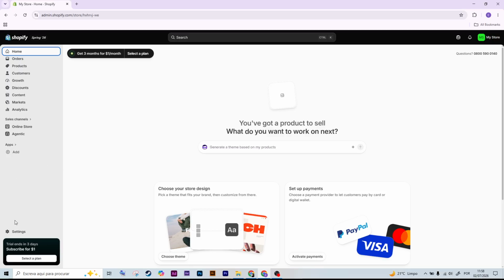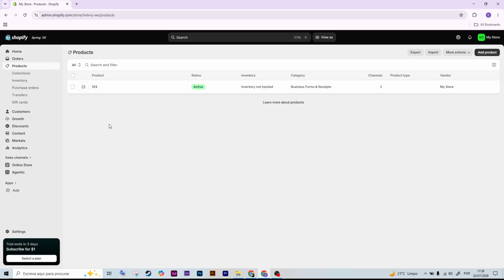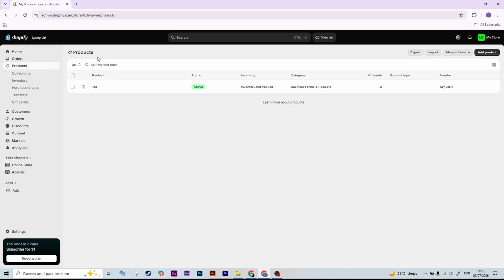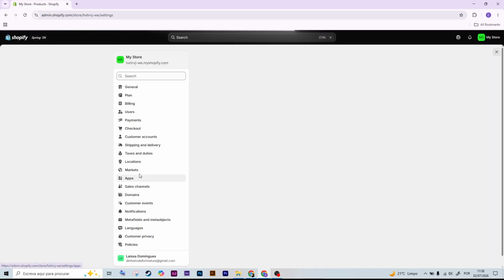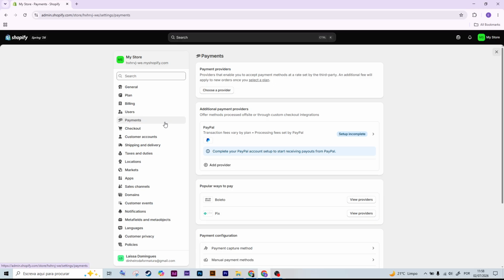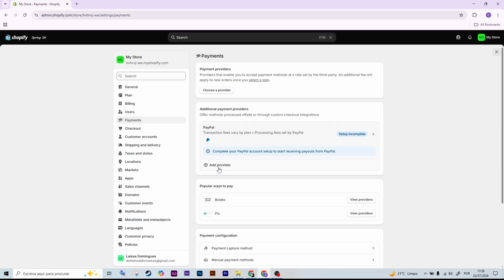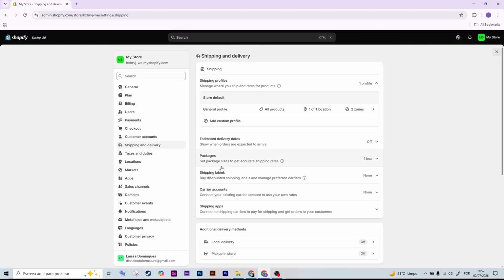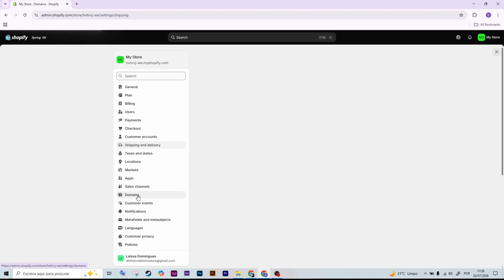HOW TO SET UP A SHOPIFY STORE FROM SCRATCH (STEP-BY-STEP GUIDE 2026)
How to set up a Shopify store from scratch in 2026.

In this step-by-step tutorial, you'll learn how to set up a Shopify store from scratch to sell products online, customize your storefront, accept payments, manage shipping, and launch your ecommerce business. This beginner-friendly guide covers Shopify account setup, theme customization, product listings, payment settings, shipping options, apps, and common setup issues.

In this video, you'll learn:

How to set up a Shopify store from scratch

How to create a Shopify account

How to choose and customize a Shopify theme

How to configure payments and checkout settings

How to set up shipping and delivery options

How to launch your Shopify store

Common Shopify store setup issues and how to fix them

This tutorial is beginner-friendly and perfect for ecommerce beginners, small business owners, dropshippers, creators, entrepreneurs, and anyone starting an online store with Shopify.